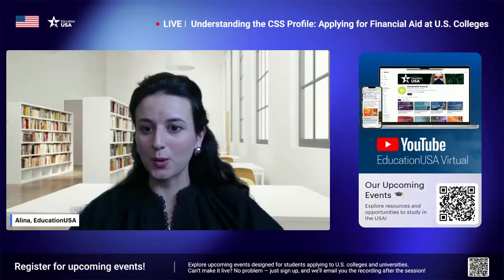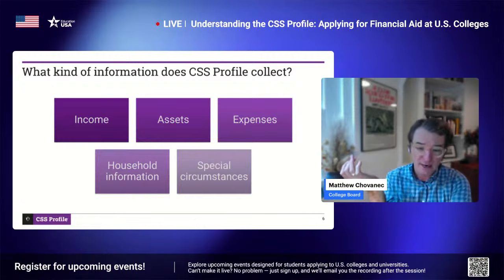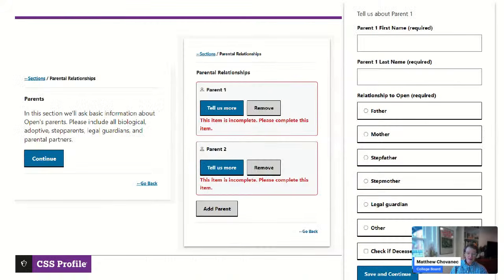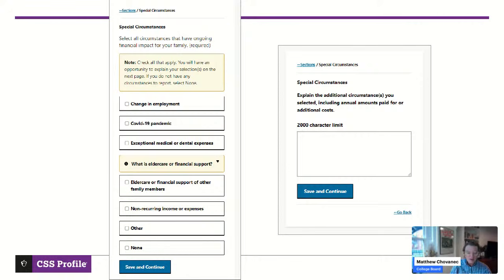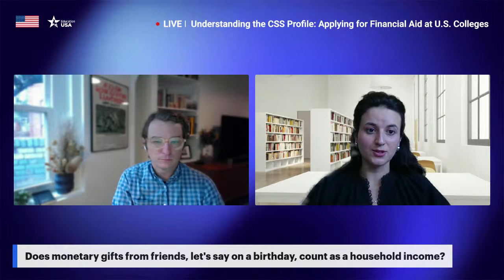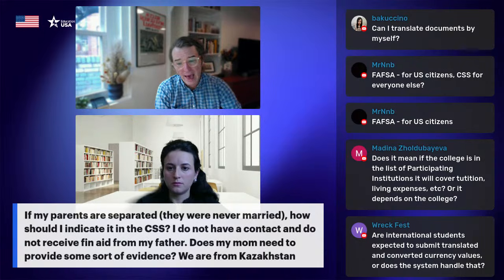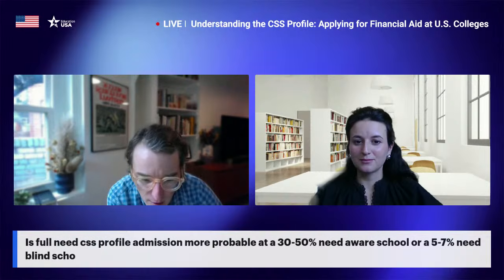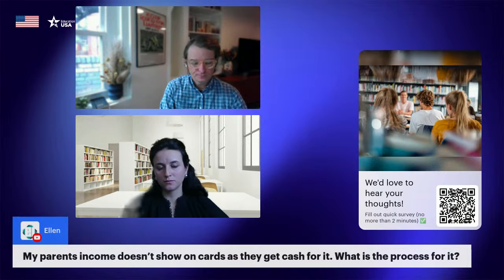Understanding the CSS Profile: Applying for Financial Aid at U.S. Colleges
Learn how to complete the CSS Profile to apply for non-federal financial aid at U.S. colleges. Get expert tips on requirements, deadlines, and best practices.